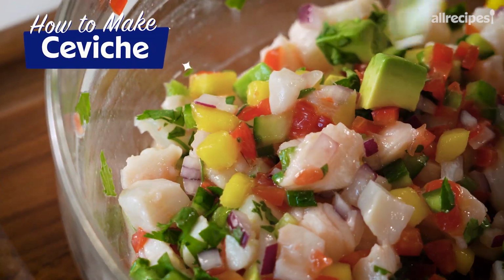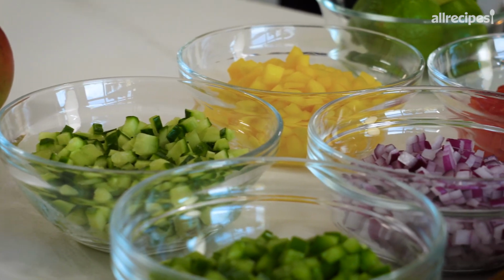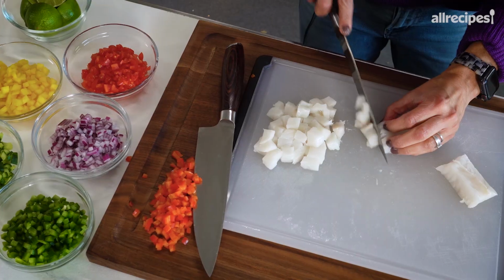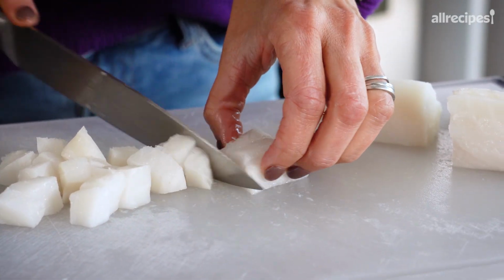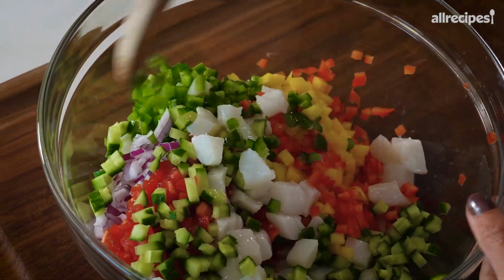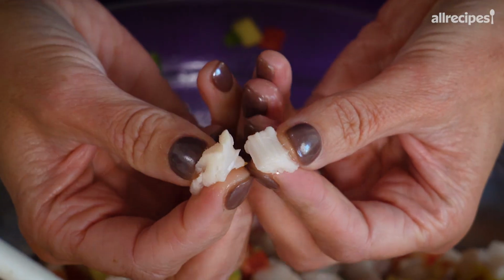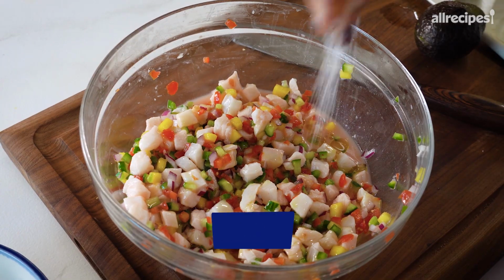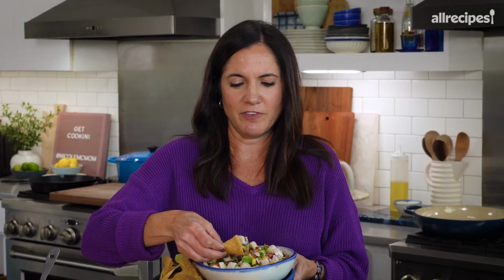How to Make Ceviche | Get Cookin' | Allrecipes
In under 30 minutes, serve this crunchy tropical appetizer! Nicole shows you how to easily make a fresh dish of ceviche using citrusy ingredients and delicious diced sea bass.

0:00 Introduction
0:22 Prepping Vegetables and Fish
1:11 Making Ceviche
2:43 The Perfect Bite
3:04 Bloopers

How to Make Ceviche | Get Cookin' | Allrecipes.com